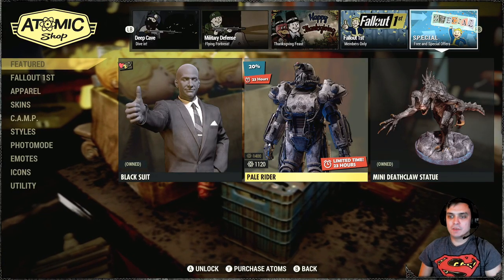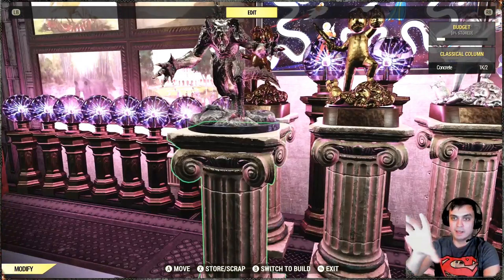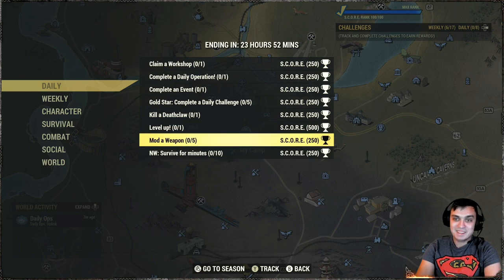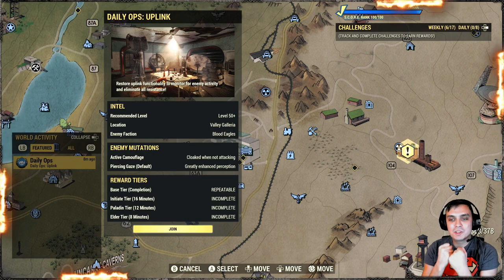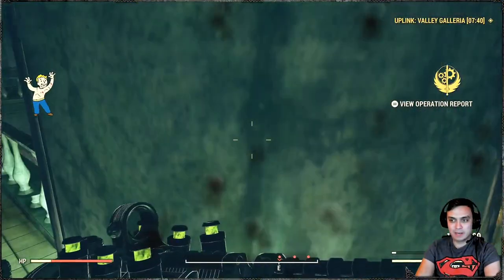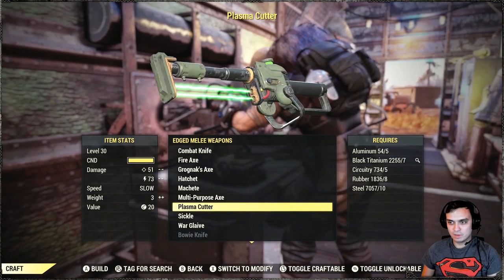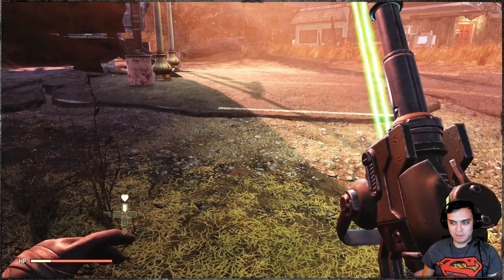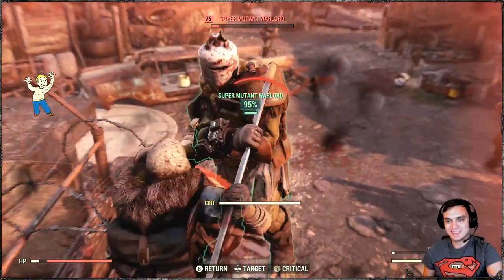Fallout 76 Atomic Shop Offers Pale Rider & Deathclaw Statue! I Got Plasma Cutter Plan